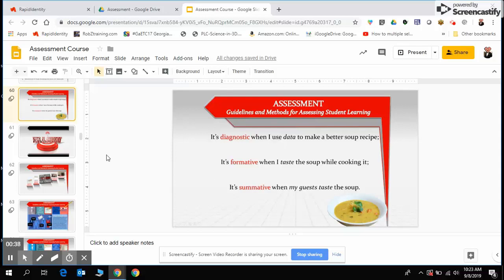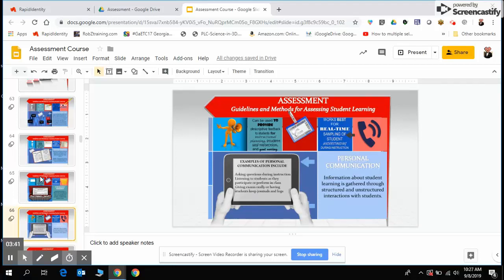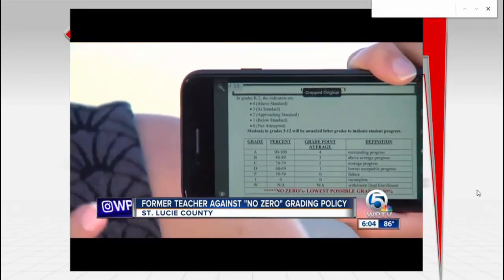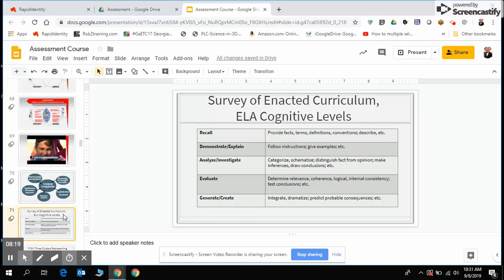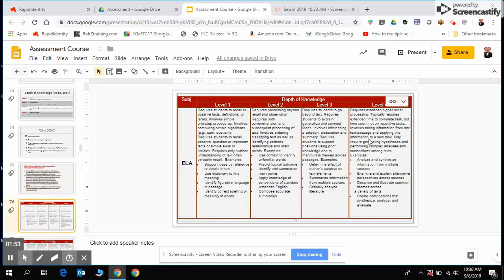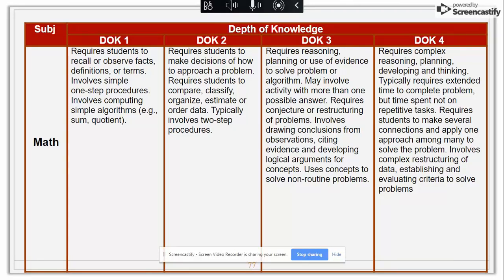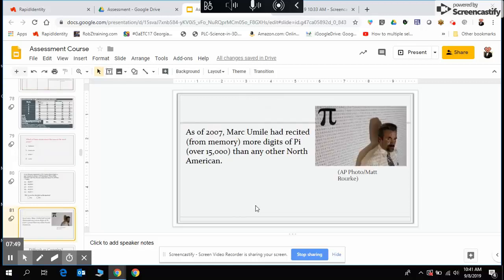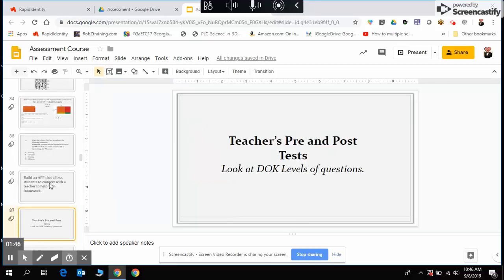Assessment Week 2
This is for Assessment Week 2.